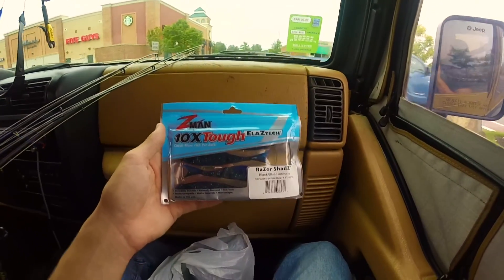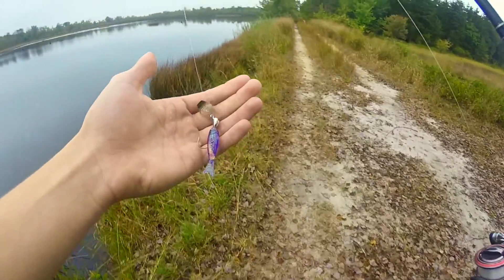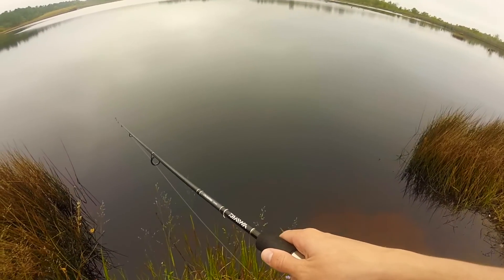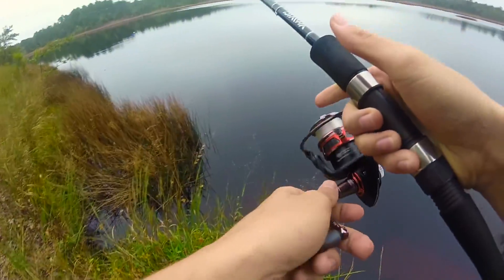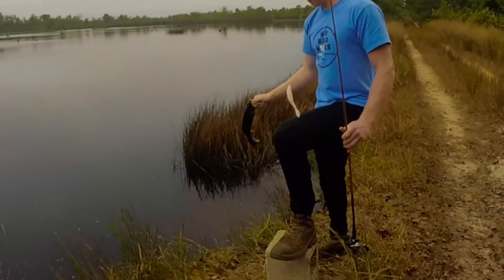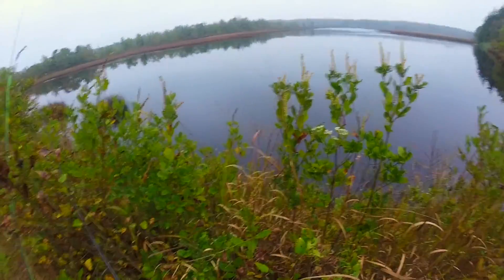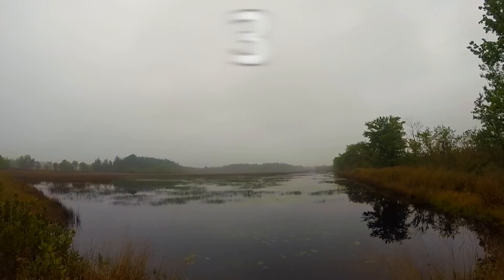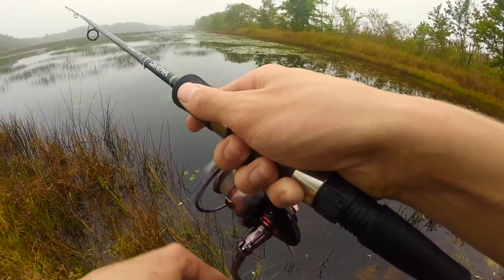Fishing CRANBERRY BOGS with MICRO baits -- (Skeet Shooting)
Caught some fish in the cranberry bogs with micro baits, and got to end the day skeet shooting.